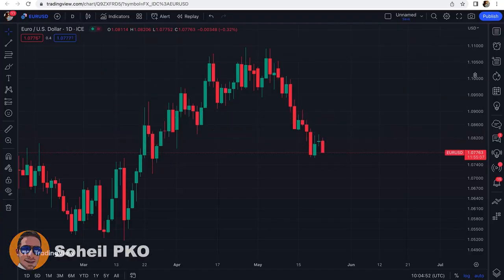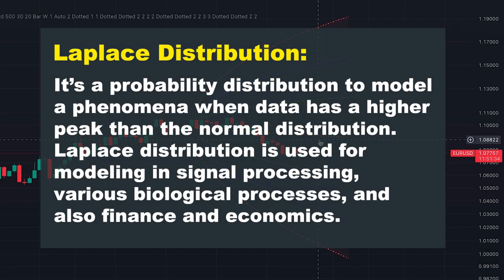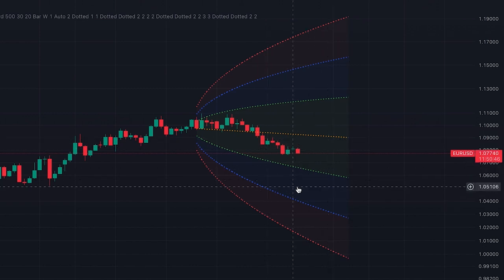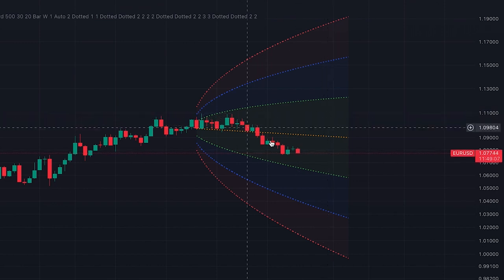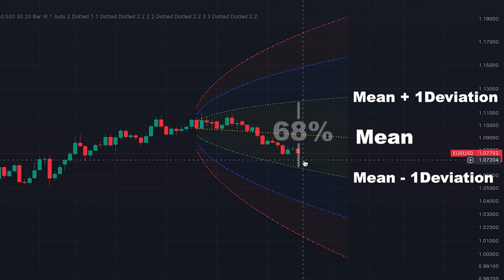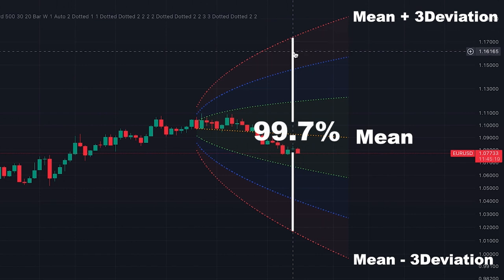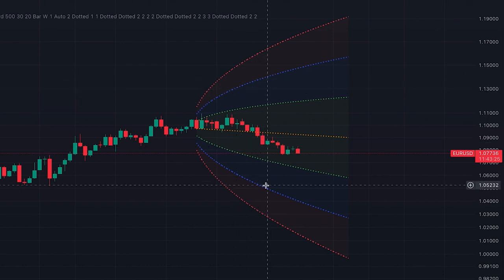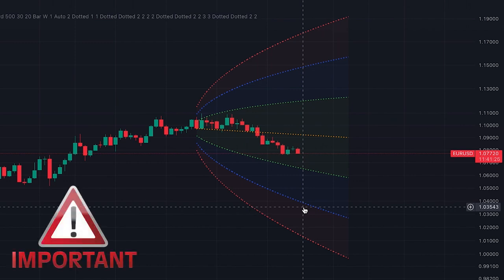This Indicator FORECASTS the Market Future! Proven and Backed Statistically